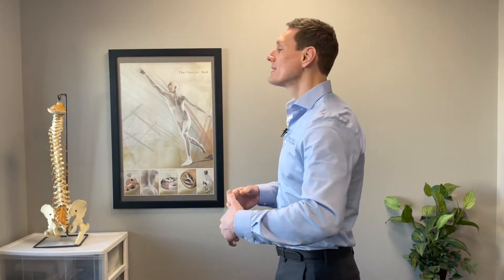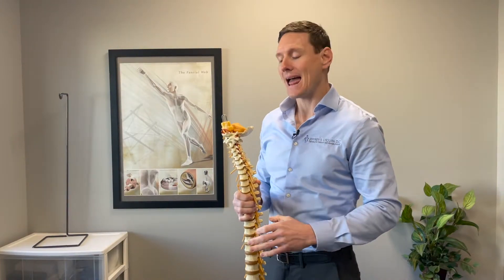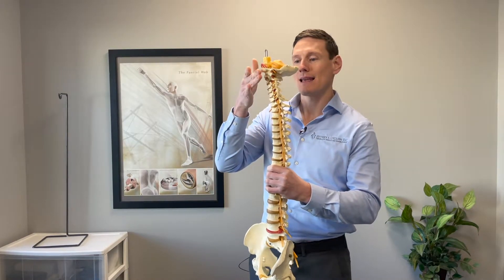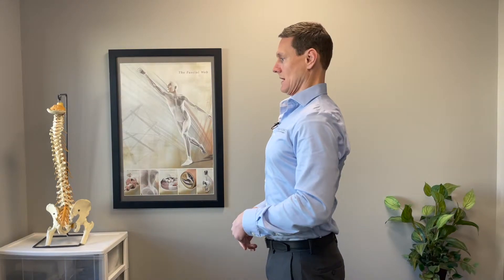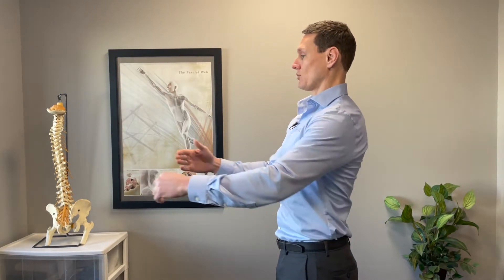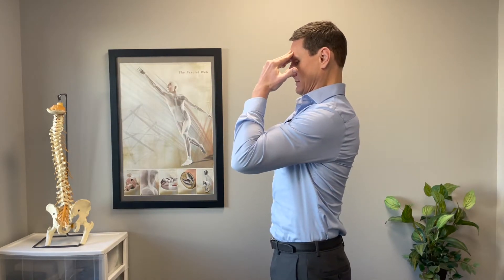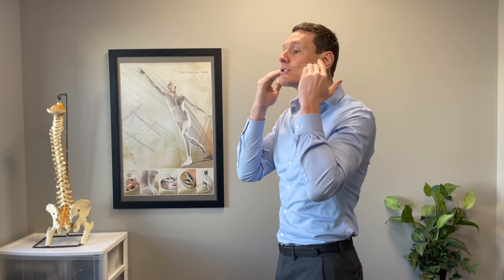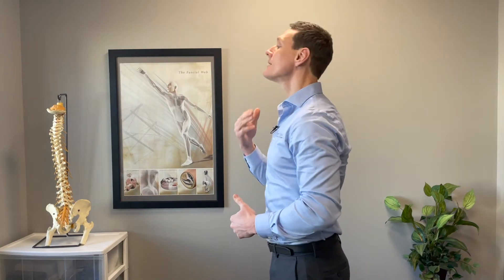Best Exercise For Forward Head Posture